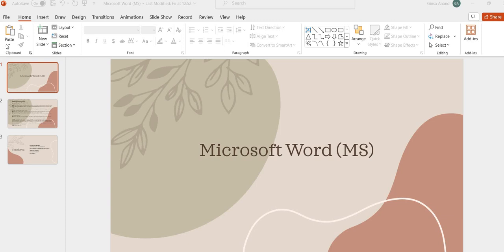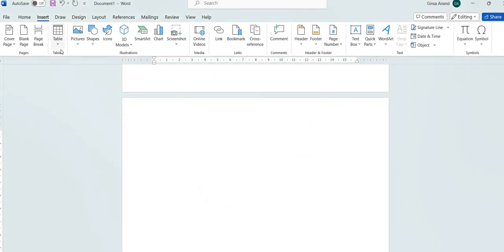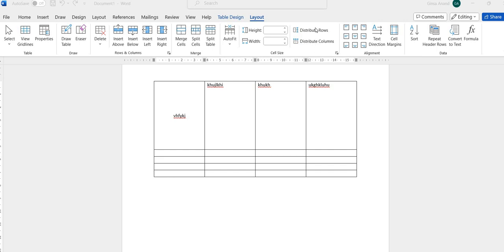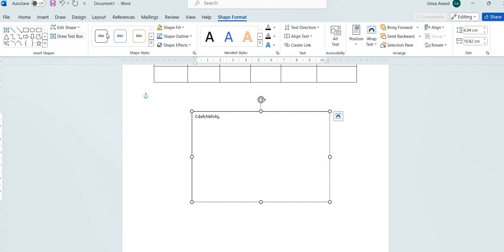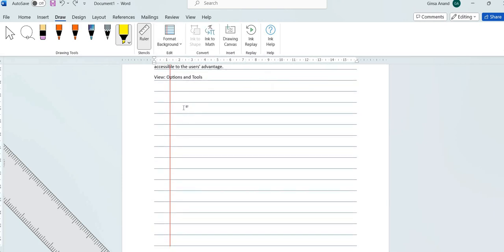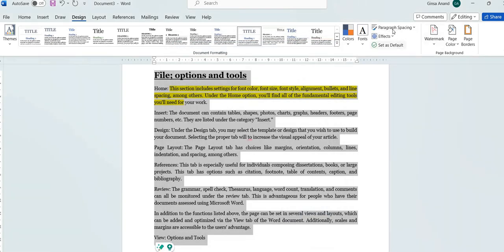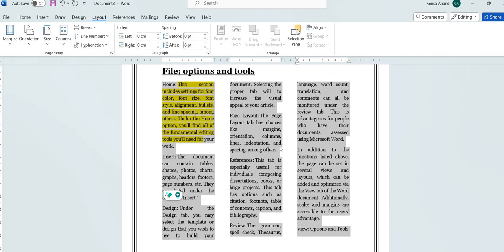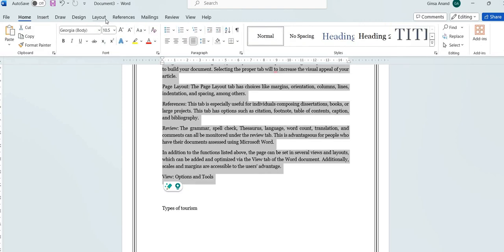MS Word class five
Creative use of Microsoft Word